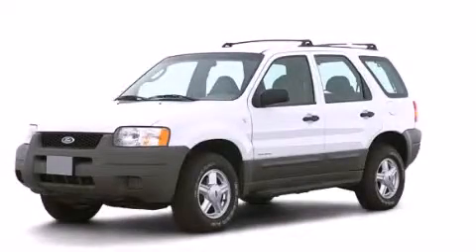2003 Ford Escape Plainville CT 06062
We've been honored to serve the Plainville CT area , we promise that your experience at our dealership will exceed your expectations ! Year : 2003 Make : Ford Model : Escape Engine : 3.0L 6 Cyl. Fuel Injected Trans . : Not Specified Miles : 152,364 Crowley Volkswagen 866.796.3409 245 New Britain Ave Plainville , CT 06062 Used 2003 Ford Escape Plainville CT